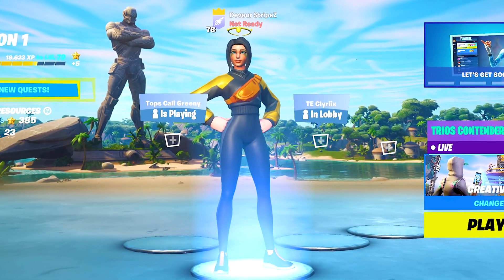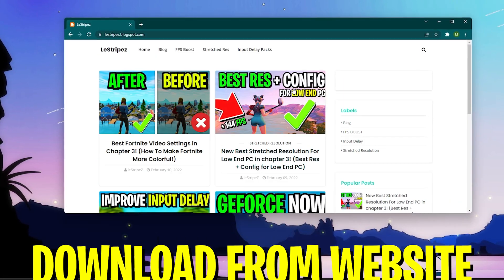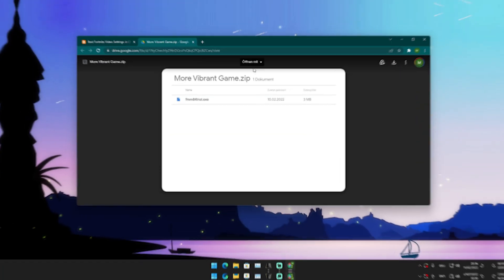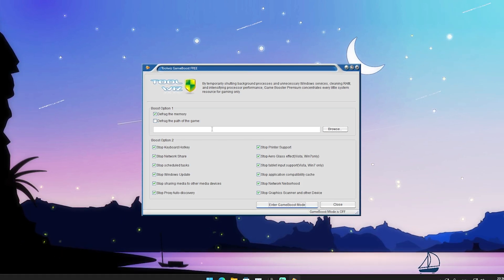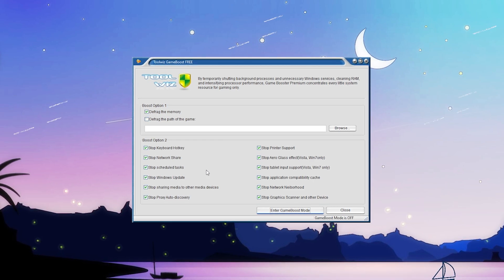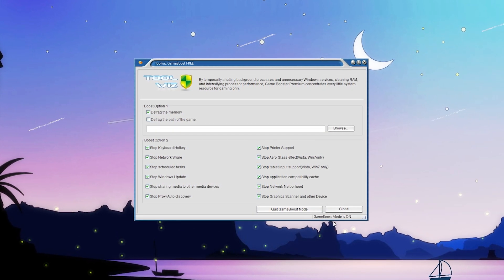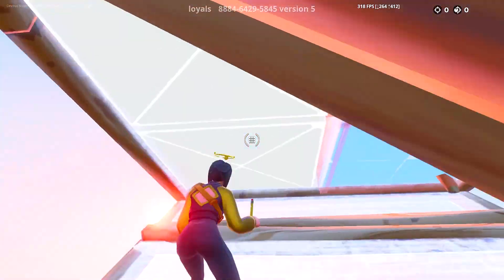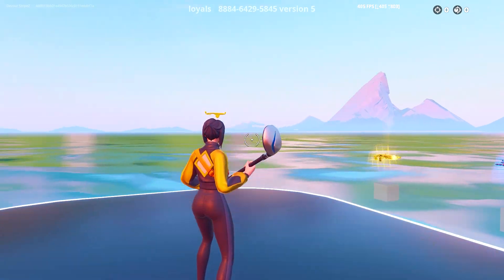How To Get 0 Input Delay in Chapter 3! (New Method for Less Input Delay in Fortnite!)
In Todays Video, Im showing you How To Get 0 Input Delay in Chapter 3 and How To Reduce Input Delay in Fortnite PC with this New Method for Less Input Delay in Fortnite Chapter 3! This will help you to get the Least Ammount of Input Delay in Chapter 3 for the biggest Competitive Advantage and the Smoothest Gaming Experience in Fortnite PC. So if you guys want to know how to get closer to 0 Input Delay and have Less Input Lag, you came to the right place. I will show you a Tool which will help you to Decrease Input Latency in Fortnite and give you MAX FPS BOOST and the BEST Performance in Fortnite Chapter 3 for more FPS. These are the BEST Low Lantency Fortnite Settings for Less Ingame Lag and to fix any sort of Stutter or FPS Drops. This is the BEST Low Input Delay Guide in Fortnite Chapter 3 for MAX FPS BOOST and MORE FPS in Arena, Creative or Fortnite Tournaments.

► Title: How To Get 0 Input Delay in Chapter 3! (New Method for Less Input Delay in Fortnite!)